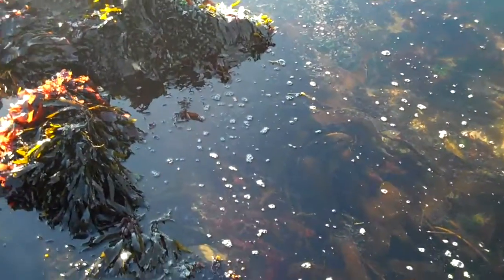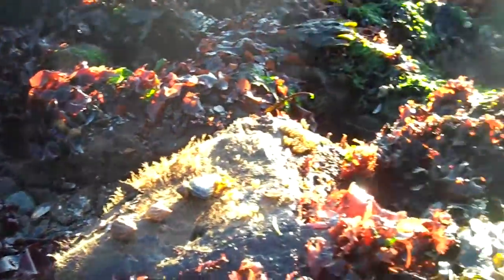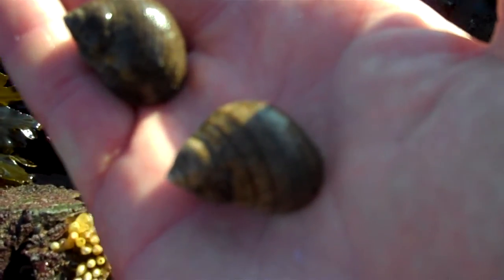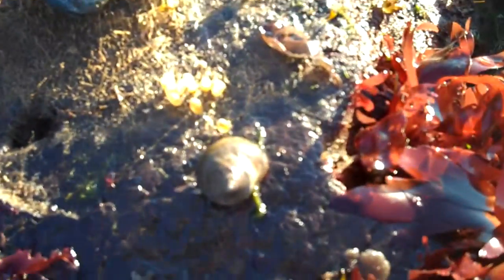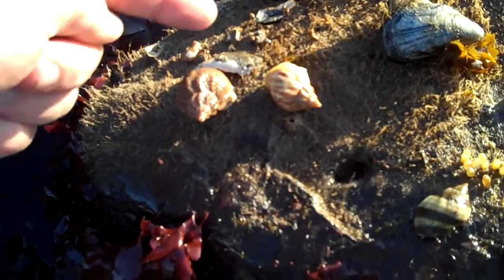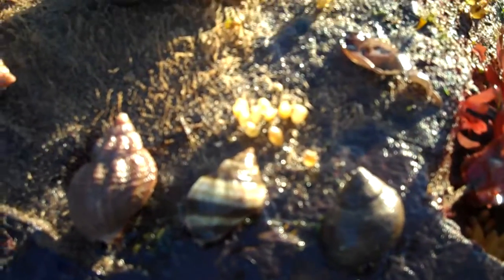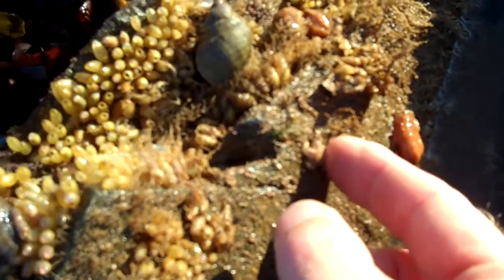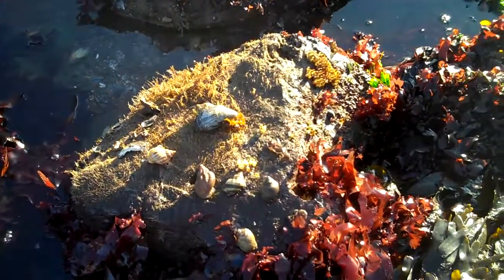Intertidal Snails with Tidepool Tim, Gulf of Maine, Inc.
Seen some snails on your trip to the Maine coast?  Learn about these little molluscs with Tidepool Tim as he shows their typical habitat, and identifies common species he finds.